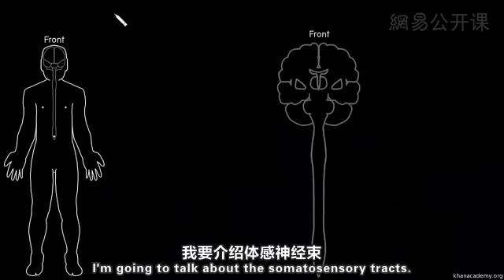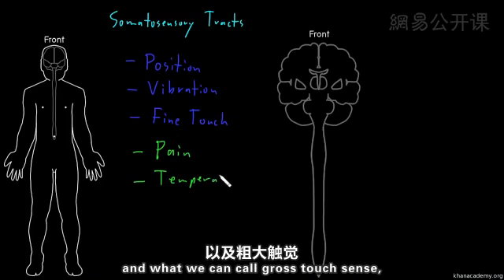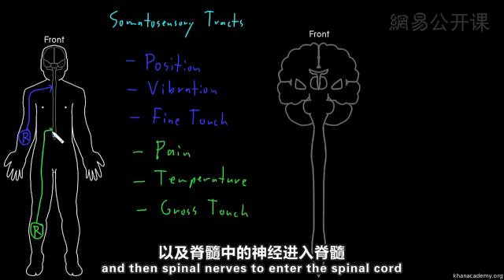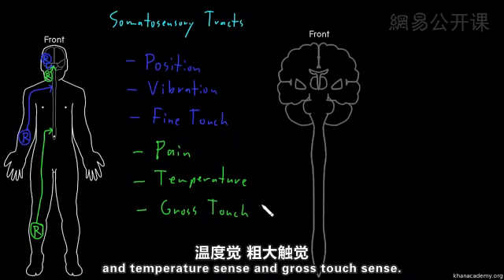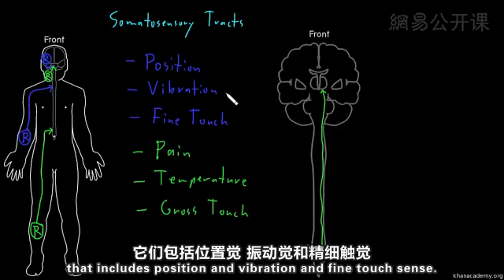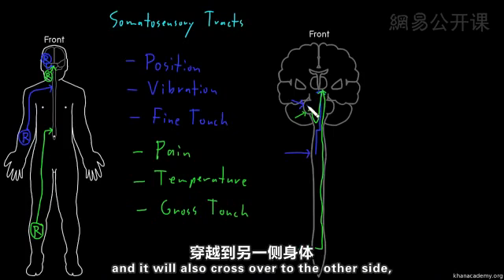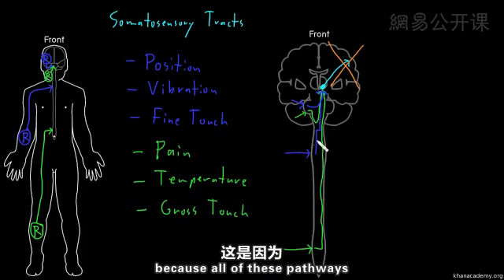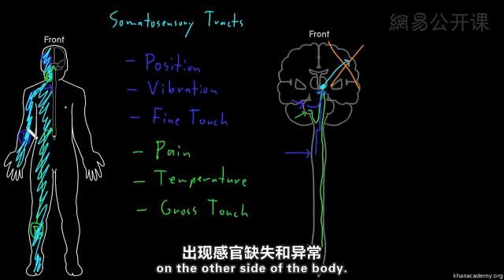0045 可汗学院公开课：MCAT考试 有机系统 体感神经束 网易公开课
我知道youtube 可汗學院 ，就已經存在有教學節目，
但為了讓華人學習到知識而且能學習英文，所以我才網易公開課下載以翻譯完畢的影片再度上傳，為了是知識傳播，也希望華人世界能看如此有水準教學影片，知識萬能 ! 也感激默默翻譯的貢獻者，網義公開課。
我在此也呼籲能捐款者，透過網路捐獻給可汗學院，使他們能製造更多好的影片。

I know that youtube Khan Academy already has teaching programs in youtube。
However, in order to let Chinese learn knowledge and learn English,
 I only downloaded the translated video from NetEase's open class. In order to spread knowledge, I hope that the Chinese world can see such a goood  level of teaching film,
"knowledge is power"  ! The contributor to the translation, the open class of the net. I also appeal to donors to donate to the Khan Academy through the Internet so that they can make more good movies.